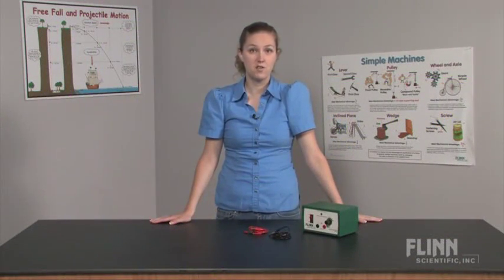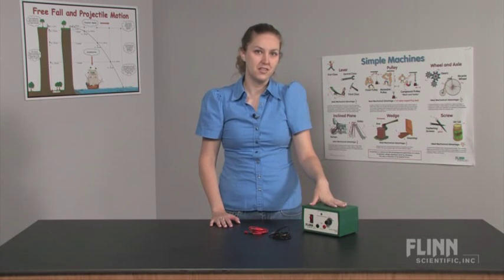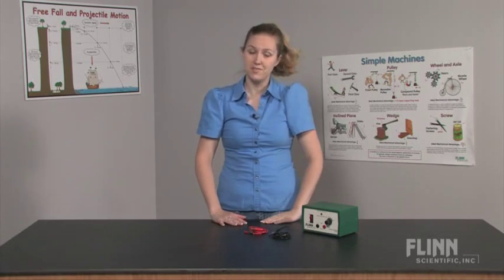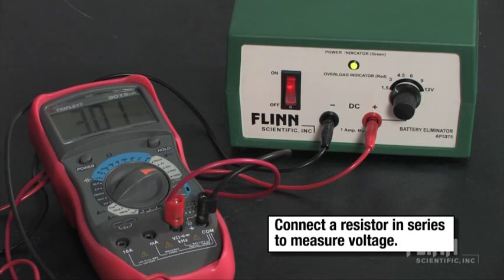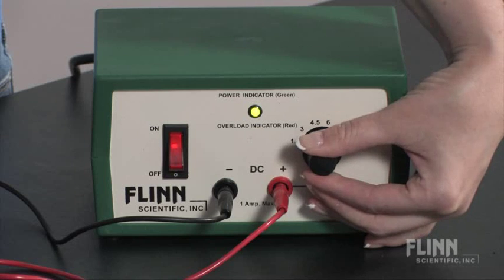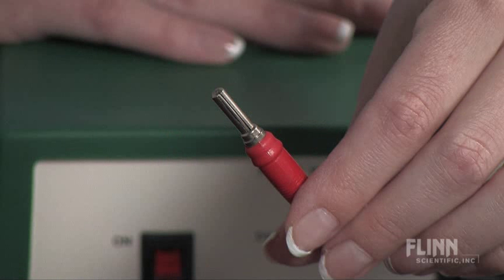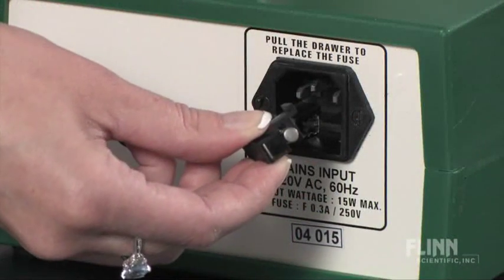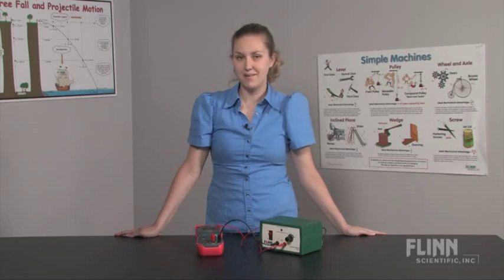Battery Eliminator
Watch as the Flinn Scientific Staff demonstrates the Battery Eliminator.